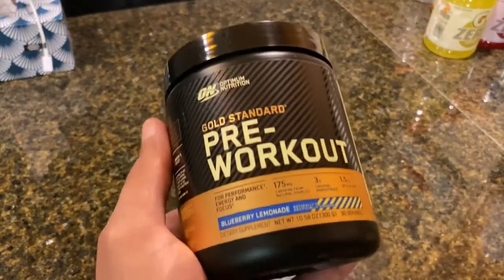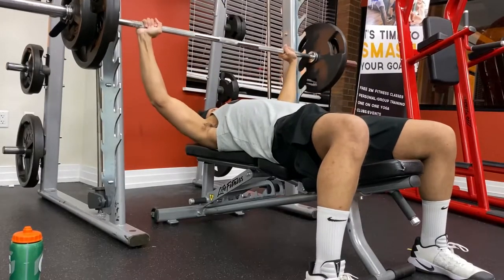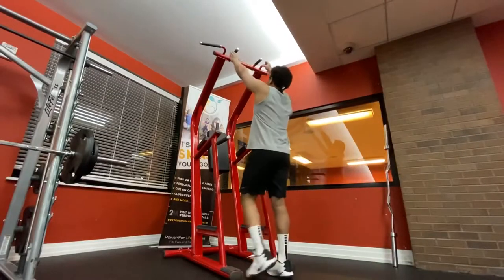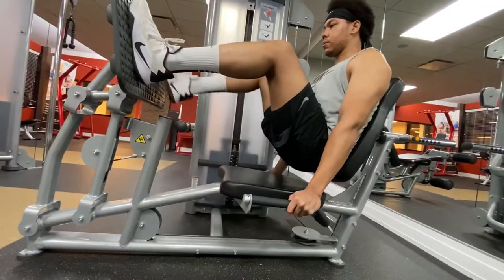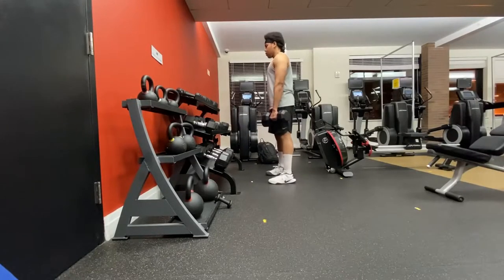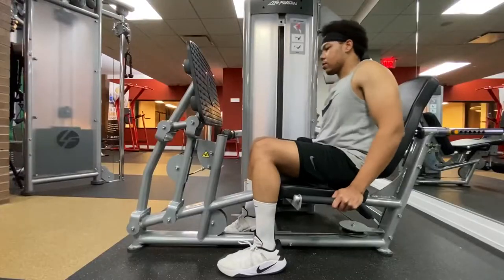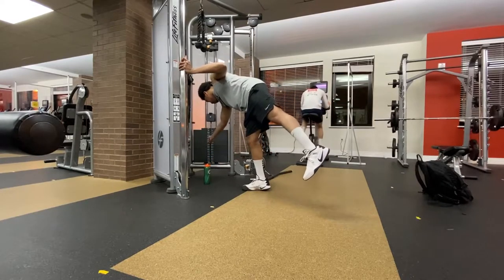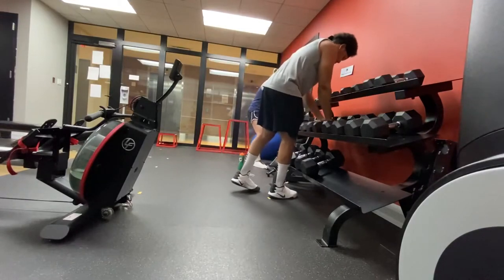Funny and Intense Pickup Basketball and Workout Routine Vlog!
Me enjoying two of my favorite hobbies, exercise and basketball!